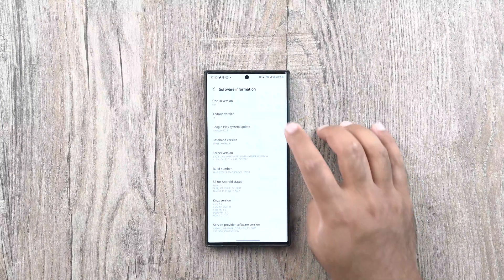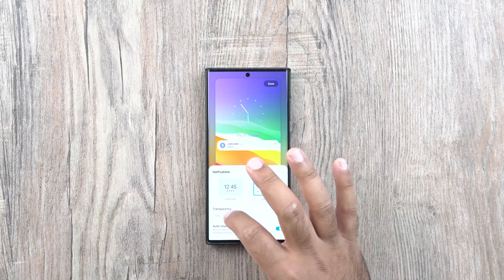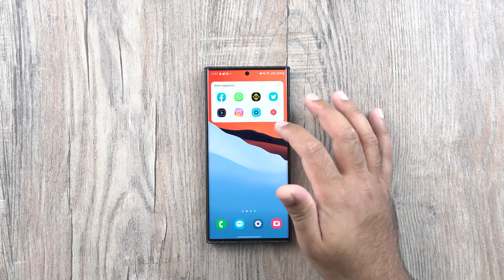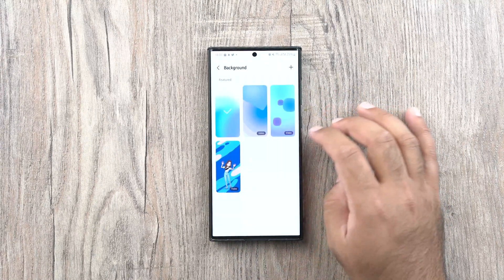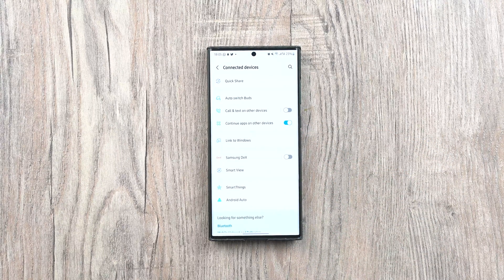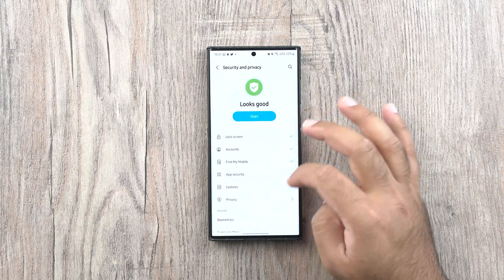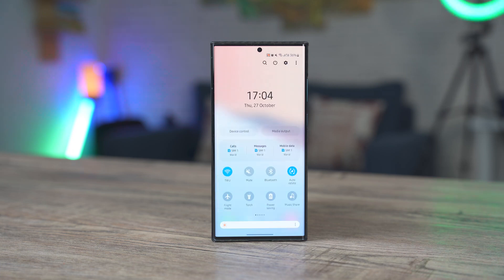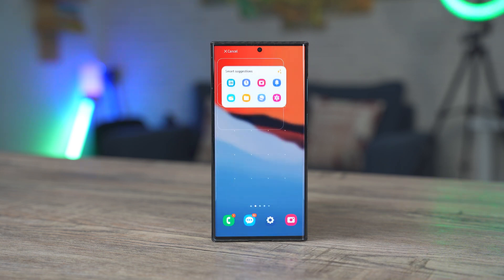Samsung One UI 5 Review - Final Android 13 Build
Here is my final review of the official stable Samsung One UI 5. This update started rolling out for the Samsung Galaxy S22 series just a week ago. I have installed it on my Galaxy S22 Ultra and I have already tested all the new features introduced in the Android 13. The new UI does not bring any major UI changes, it just introduces some new features that make the One UI look better. The lock screen customization, new color palette options for the wallpaper, widget stacking, connected devices, show a few albums in the gallery, and some new toggles have been made to the Samsung phones with the One UI 5. Watch my Samsung One UI 5 review until the end to learn all about this new UI. Thank you all for your love and support.

Video Chapters:
0:00 - Intro
0:17 - About One UI 5
0:56 - Lock Screen Customisation
01:25 - New Color Palettes for Wallpapers
01:40 - Background Activity
01:50 - Stack Widgets
02:30 - Smart Suggestions Widget
02:19 - New Ways to Launch Multi Windows
02:29 - New Notifications Style
02:37 - New Notification Toggles
02:48 - Bixby Text Calls
03:07 - New Call Backgrounds
03:19 - Portrait Effect Customisation & Stickers
03:39 - New Photo Editing Suggestions
03:58 - Show Few Albums in Gallery
04:12 - Connected Devices
04:29 - Modes & Routines Menu
04:51 - New Security & Privacy Dashboard
05:05 - Private Share
05:18 - New Enhanced Watermark for Images!
05:47 - One UI 5 Animations!
05:59 - My Opinion about One UI 5
06:20 - One UI 5 Rollout Schedule
06:49 - Outro!